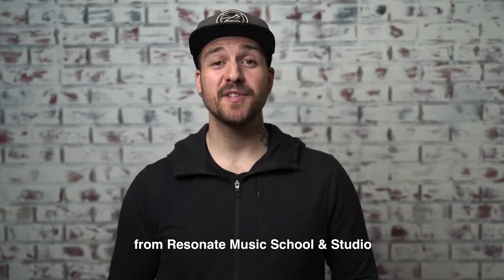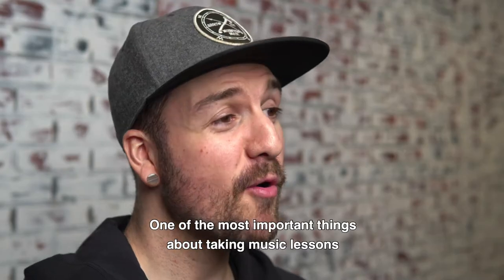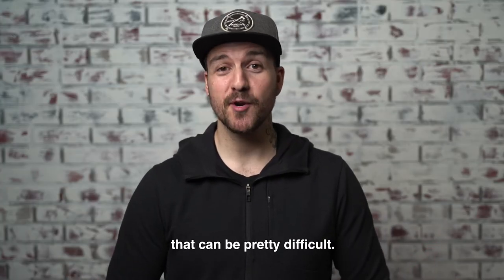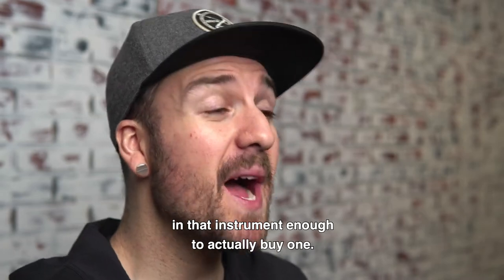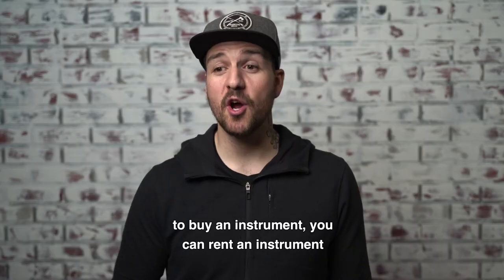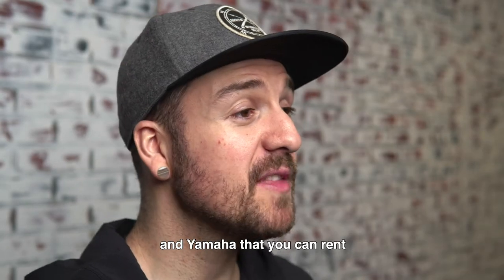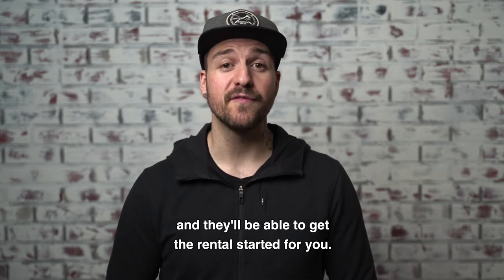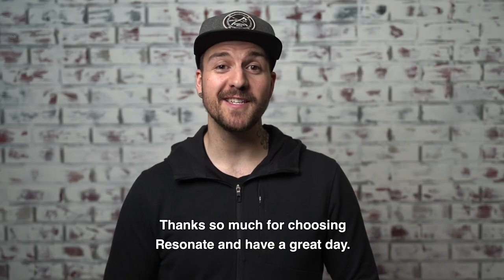Instrument Rentals at Resonate Music School & Studio in Edmonton, Alberta, Canada.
Resonate Music School & Studio offers instrument retail and rentals with some of the best brands out there. Pick ups available at the Central Edmonton location at 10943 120 Street.